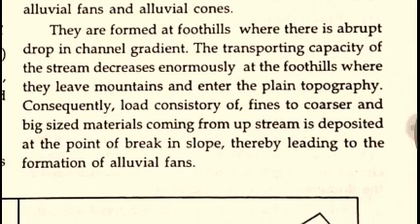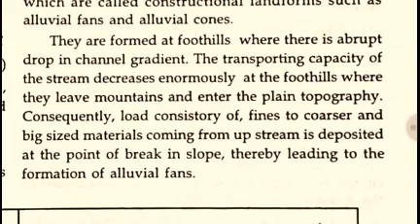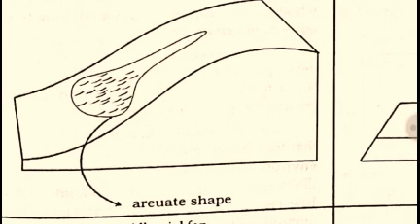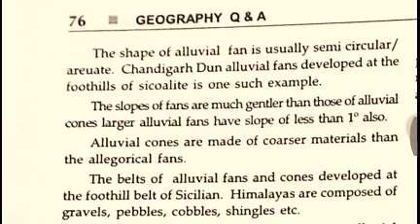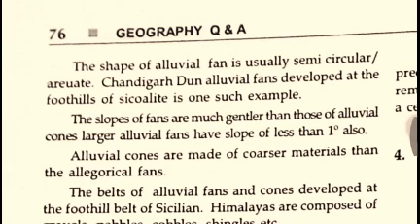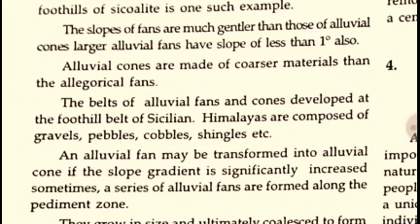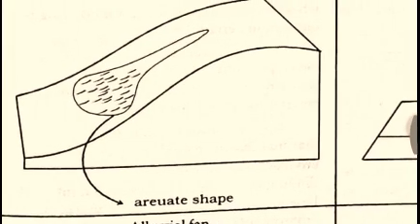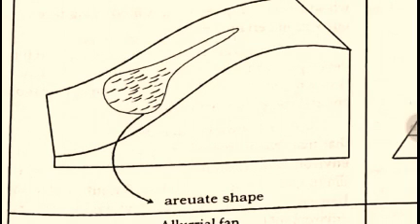How channel dynamics are responsible for the development of Alluvial fan and cone